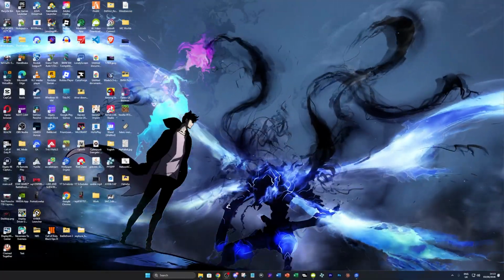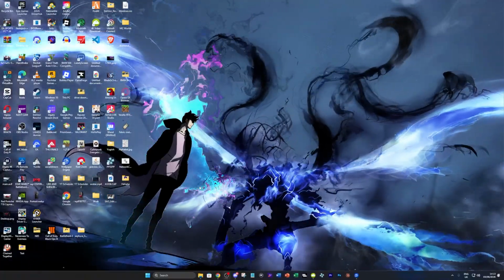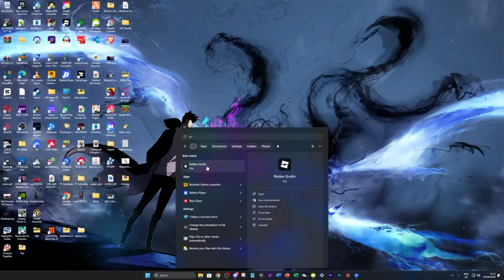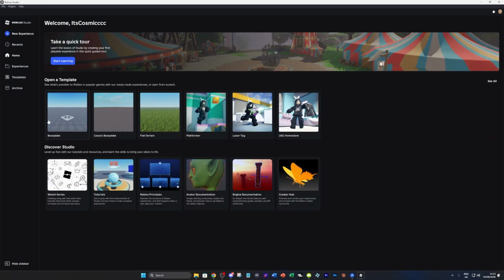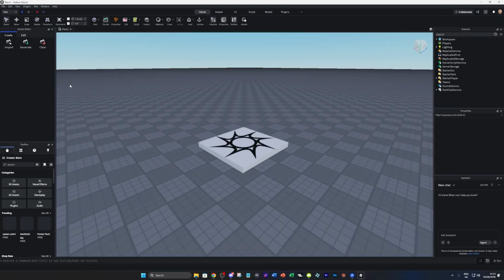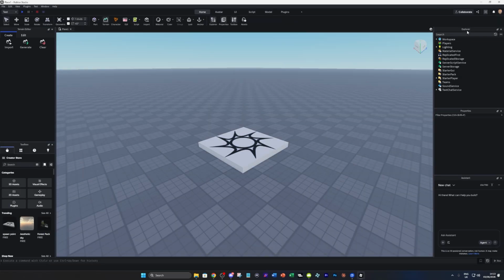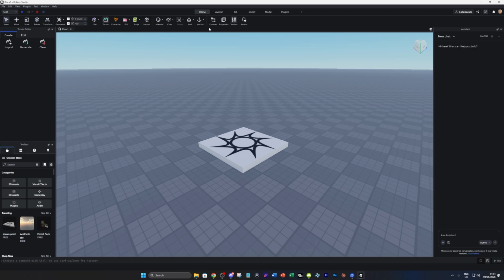How To Open Explorer & Properties On Roblox Studio - Step By Step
How To Open Explorer & Properties On Roblox Studio - Step By Step, Open Explorer & Properties On Roblox Studio - Step By Step